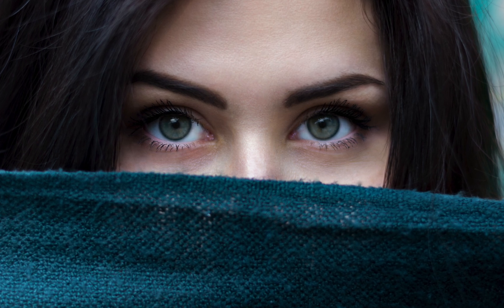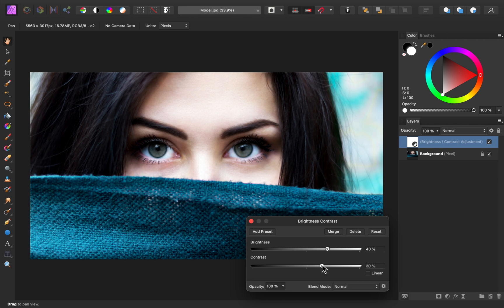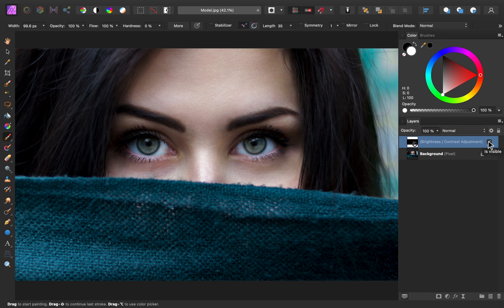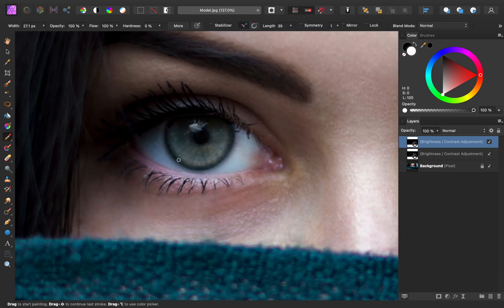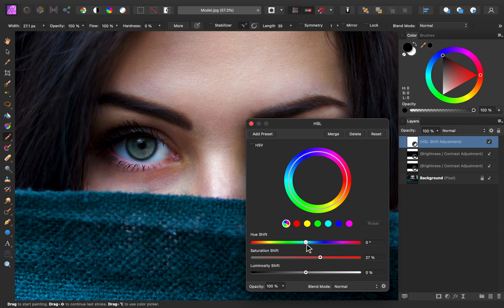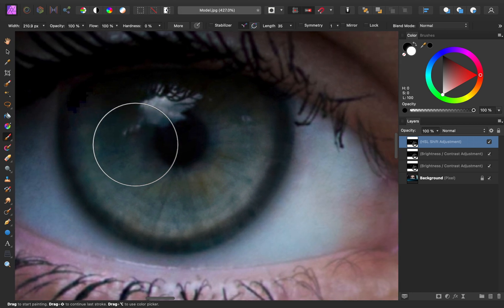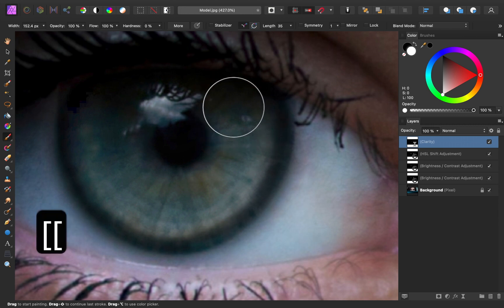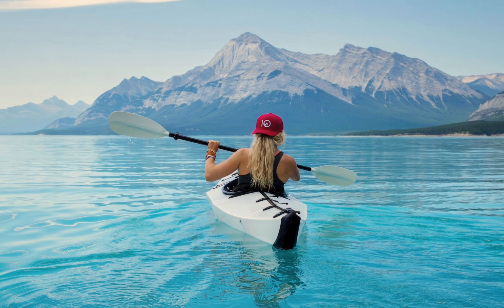The BEST Way to Enhance Eyes in Affinity Photo!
In this tutorial, I'll show you the best way to enhance eyes in Affinity Photo. We will improve the eye color, lighting, and add sharpening for some extra pop. 😊